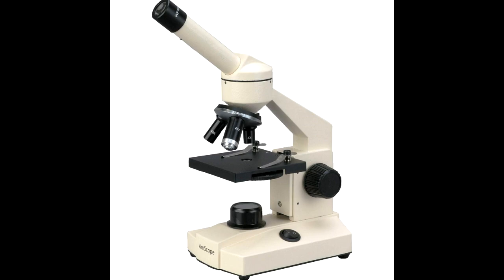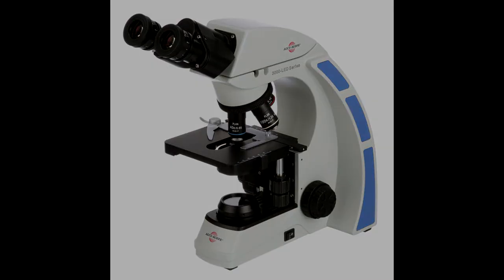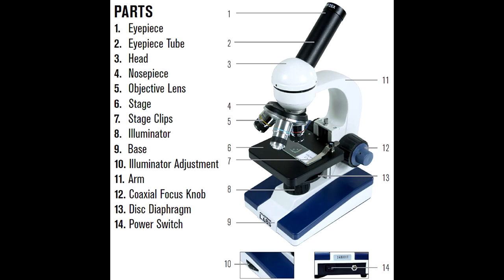Epic Microscope Story Rap